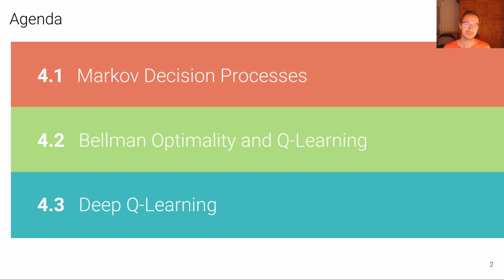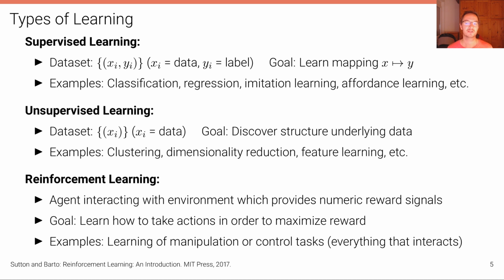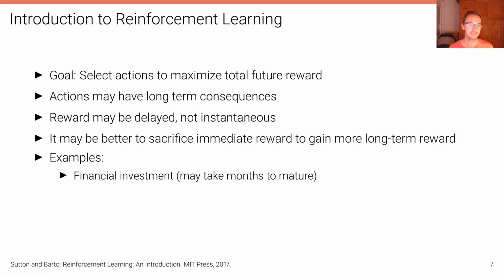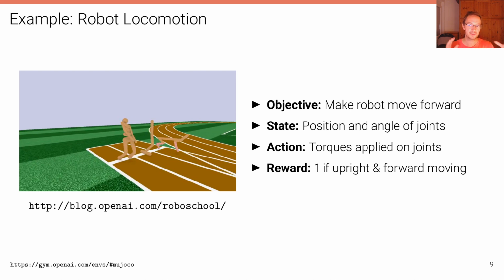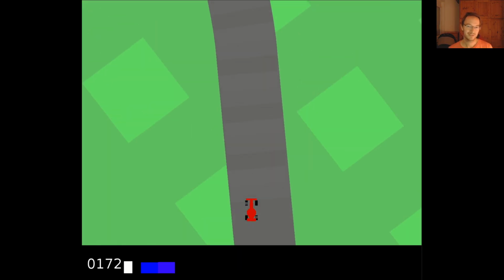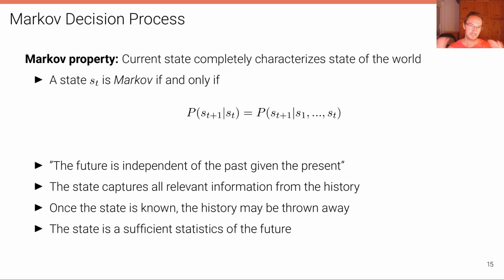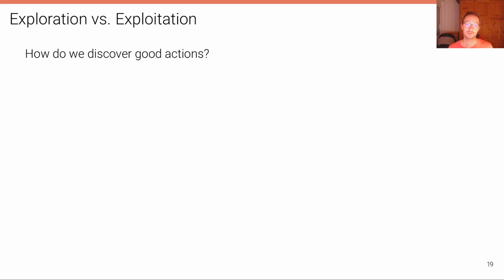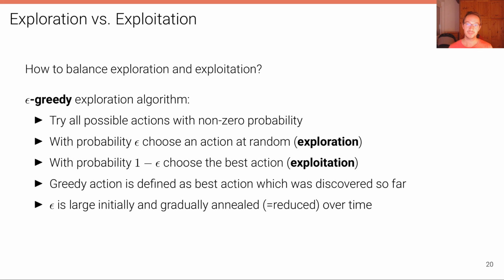Self-Driving Cars - Lecture 4.1 (Reinforcement Learning: Markov Decision Processes)